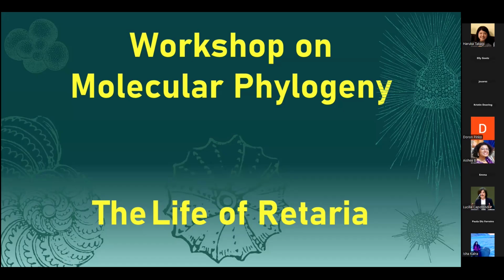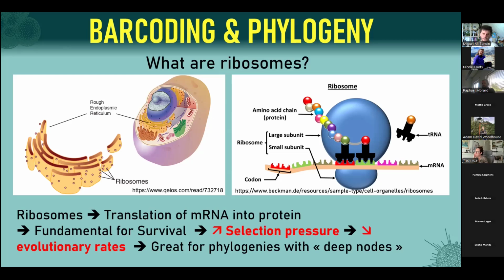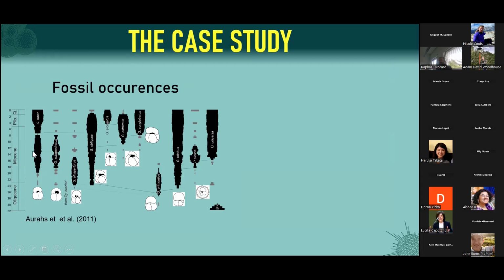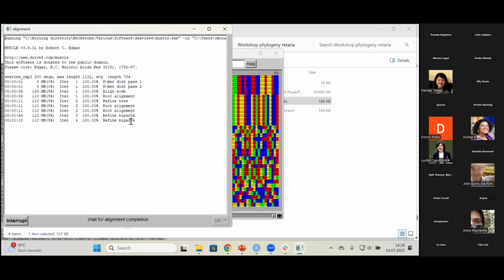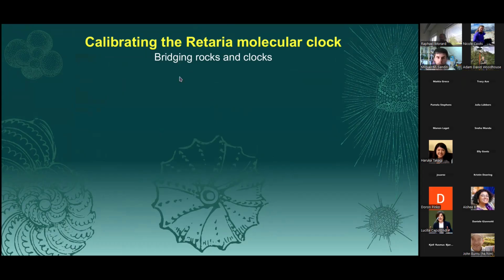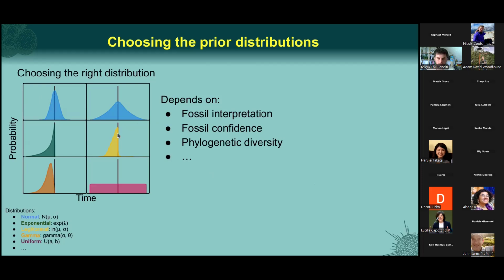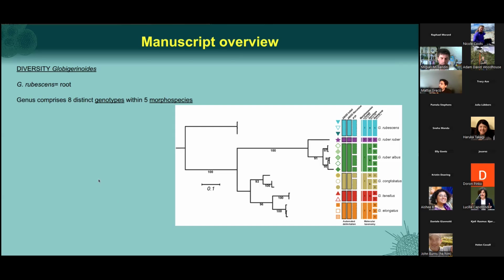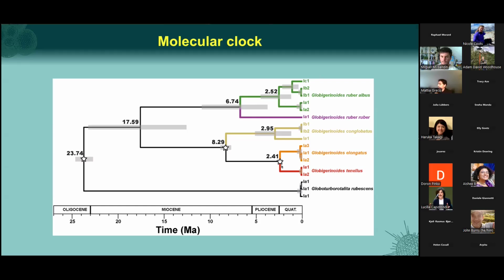Rocks meet clocks: Workshop on phylogenetics and molecular clock calibration (16/07/2025)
In this seminar, we present a workshop on phylogenetics and molecular clock calibration.
The presentation slides and example data used in the workshop are available on our GitHub repository.